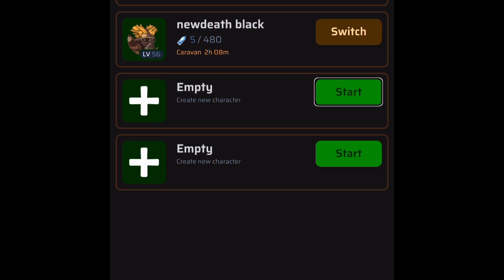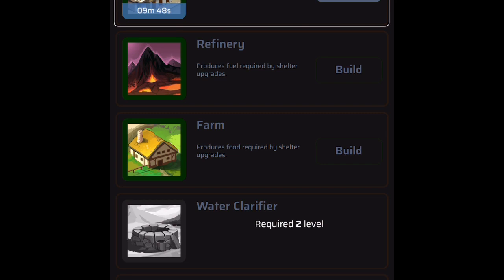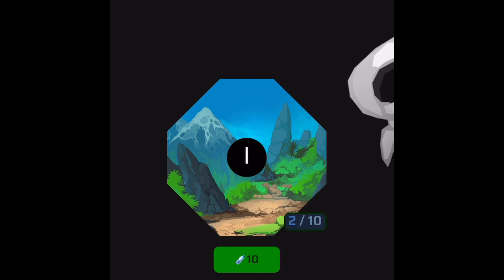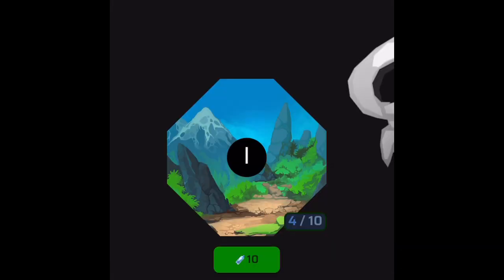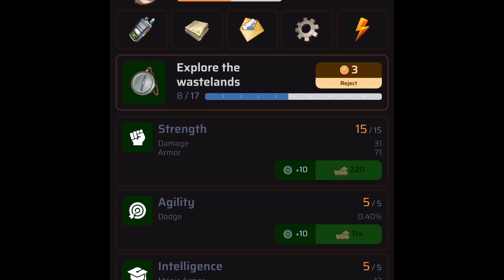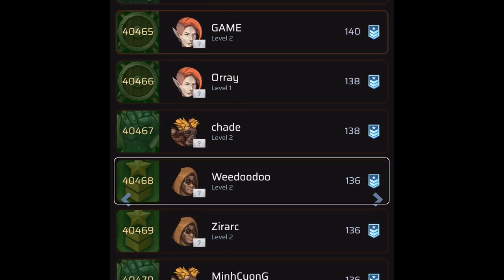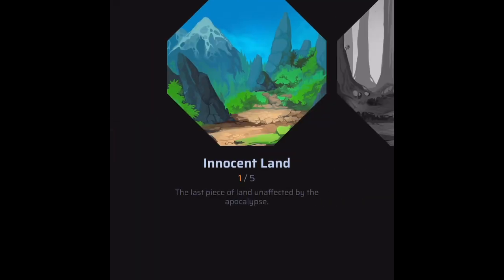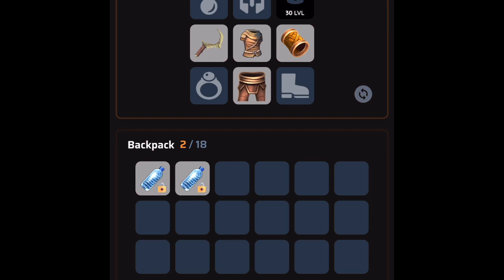Let’s Play, Episode 1 of our Knight! Lost Vault.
Lost Vault.
Category: MMo. Rpg. AFK, Idle rpg.
In-App purchases.
Tribes.
Sounds!
Fully Accessible!

Updates and improvements.

You may now engage in a “Survival” game each day, which revolves over the course of hours.
Clan chat can now be located at the top of the clan tab, instead of at the bottom.
You may use the “Retry” command, during upgrade to rapidly complete upgrades by enchantment to your gear.
The Skills menu is now located near the middle of the Survivor Tab, instead of smushed at the bottom after your sub-attribute statistics.
Your Workship, if you have a Subscription, has a new option to rapid recycle gems, based on your choices to recycle.
Mounts that were once only lasting 72 hours now last for upwards of 25 days. Give or take.
Accessibility improvements to the UI.
Dark Mode.
New artwork, animations, sound effects!
Many upgrades to the UI, menu and descriptions.